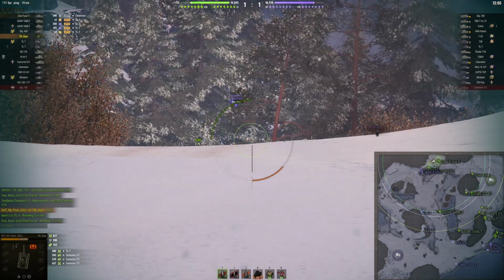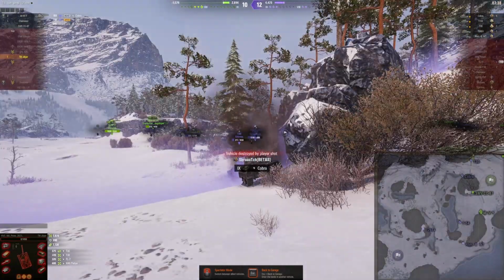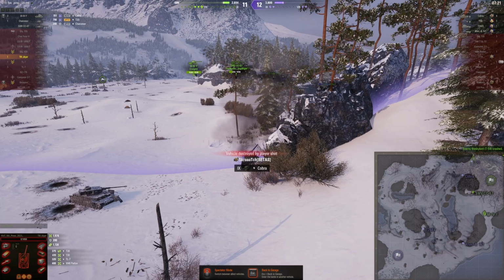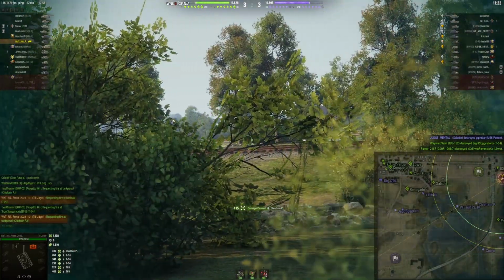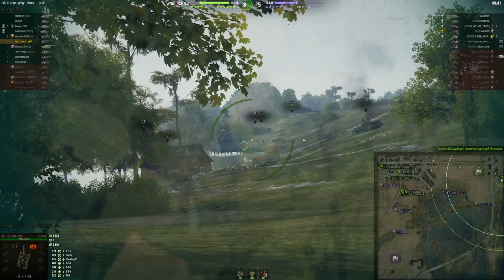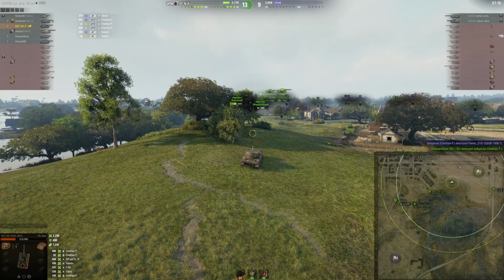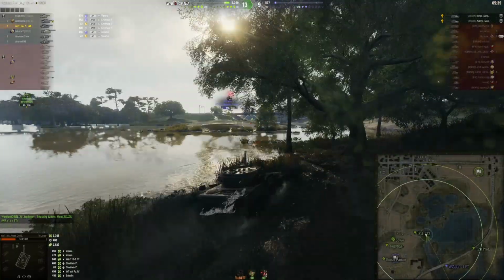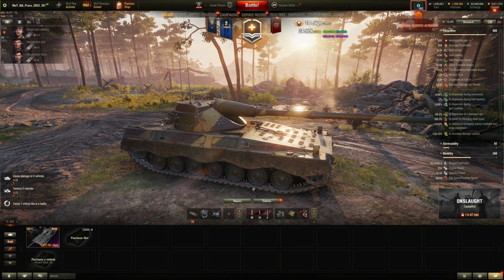A Tomato Plays..... the KJPZ TIII Jäger!!!!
00:00 Intro
05:37 First Battle
09:15 Second Battle
17:19 Third Battle
27:14 Battle Results and Conclusions